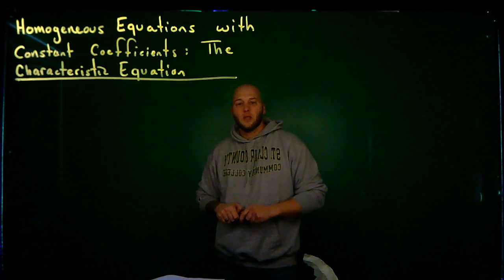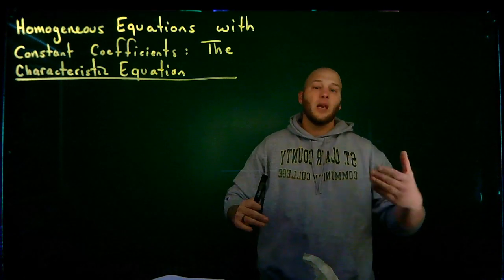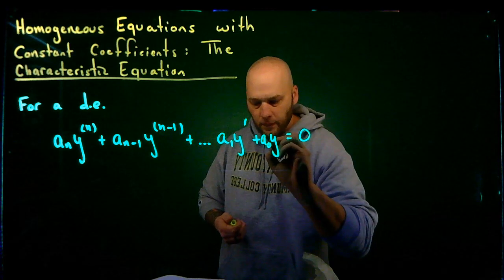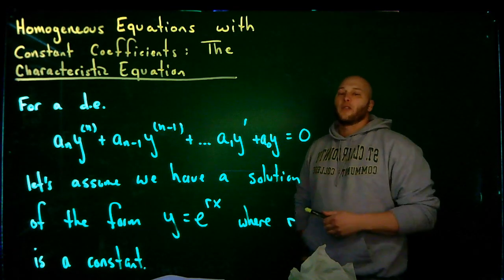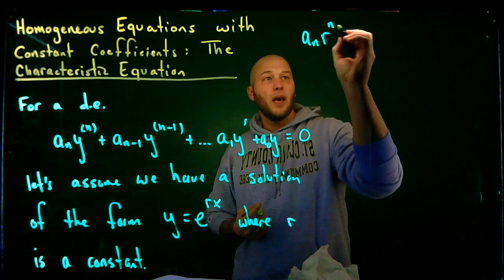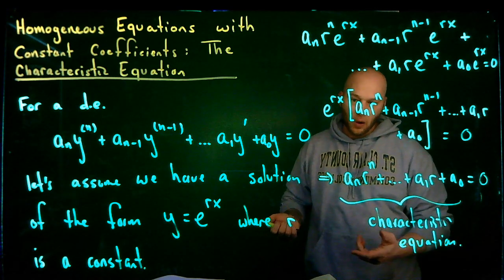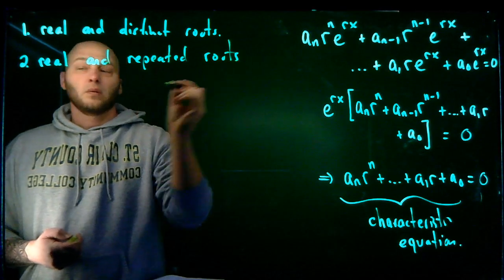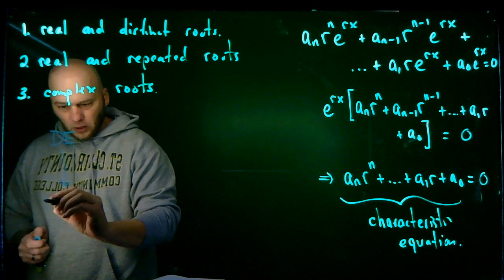The Characteristic Equation of a Differential Equation (Video 1 of 4)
In this video I show where the characteristic equation of a constant coefficient, homogeneous differential equation comes from and how it's used to solve the differential equation.